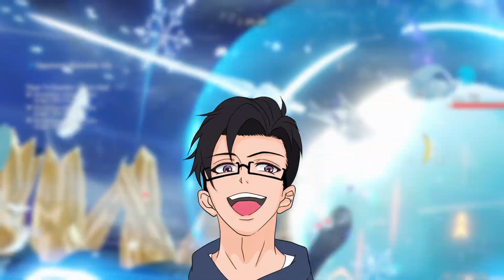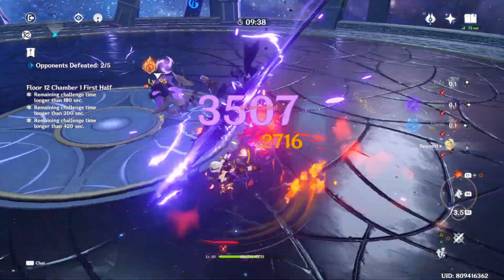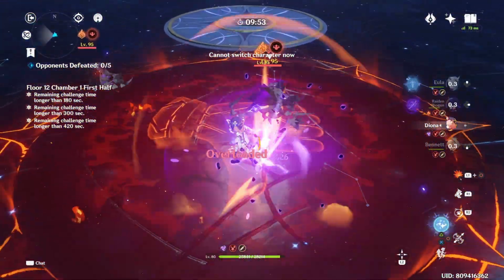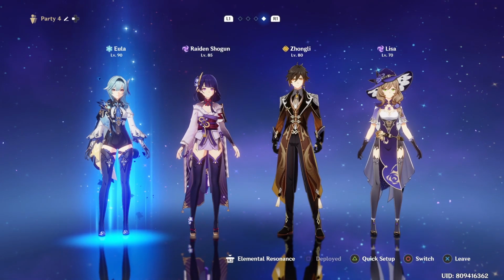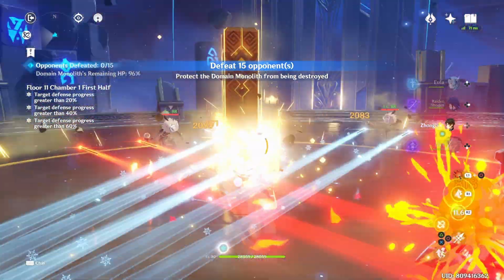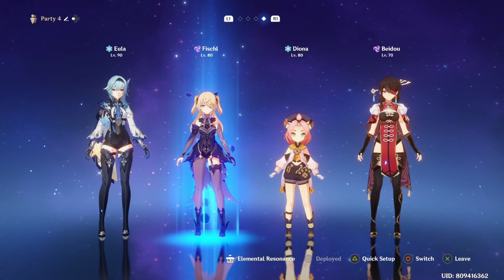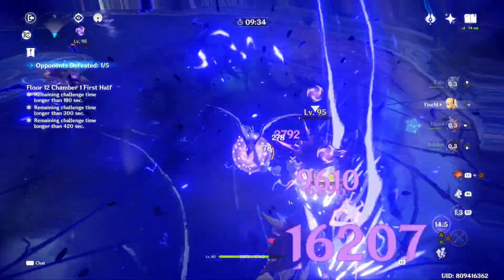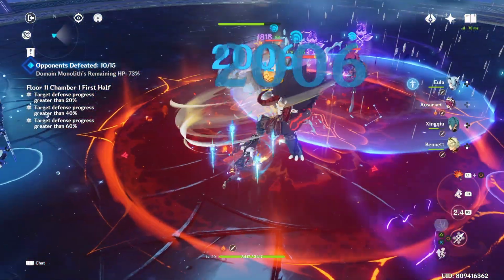Top 5 Best Eula Teams To Destroy Everything | Genshin Impact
If you've already pulled for Eula and wondering what her teams can be. Here are the Top 5 Teams you can run Eula with!

About SuperaTom 🔥
My SuperaTom channel creates video gaming content specifically on Genshin Impact and other JRPGs. Genshin Impact playthrough commentary, Genshin Impact news/updates, Genshin Impact top 10 and guides... Occasionally I will also be creating content on other popular JRPGs games.

Lusk - My Content Creation Helper

If you need any animation done, just hire him, he's the best!